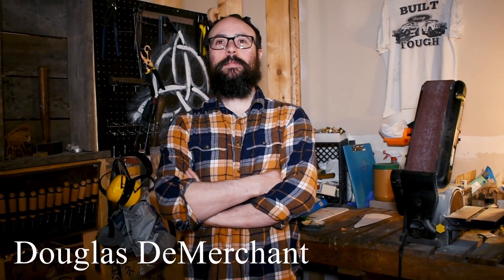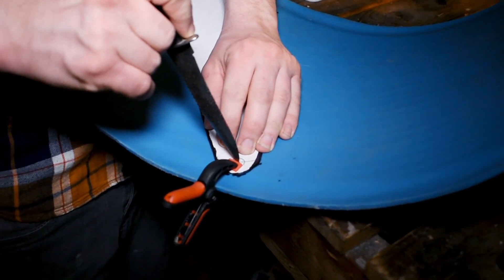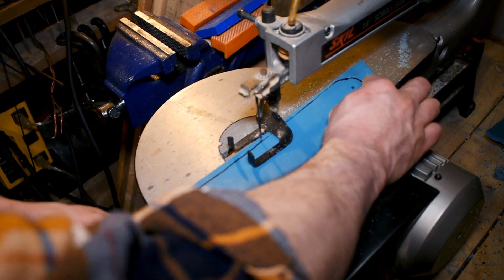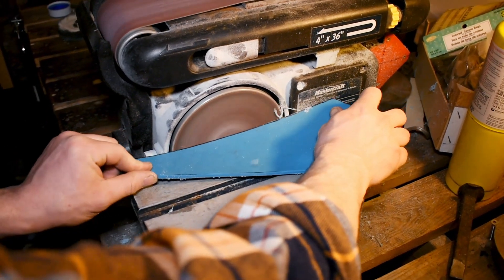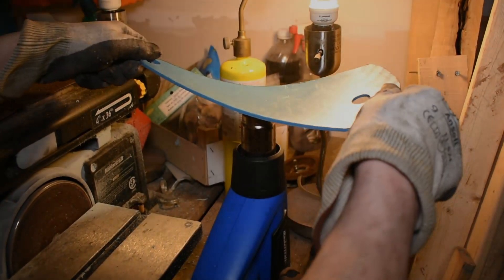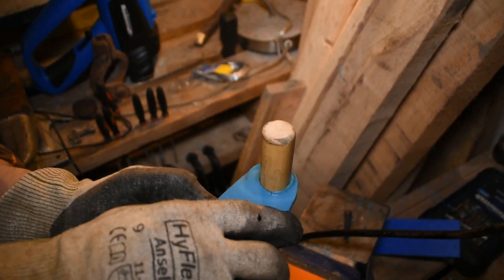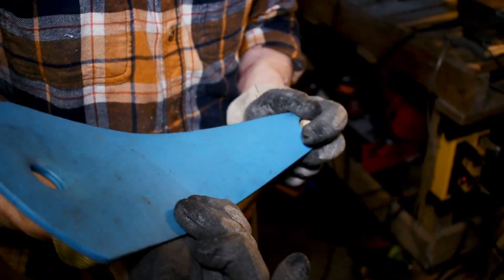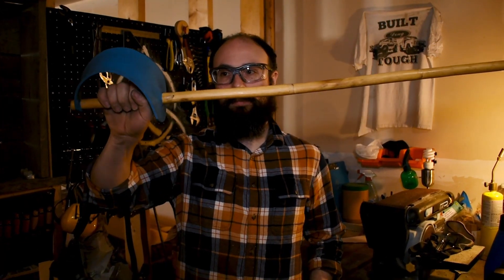How to Make Single Stick Guards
Hey folks!

We got a lot of requests on how to make the stirrup guards featured in our Roworth video series, so here is a quick How to!